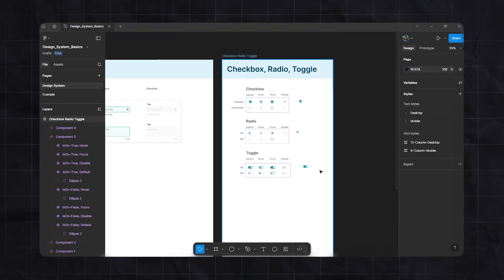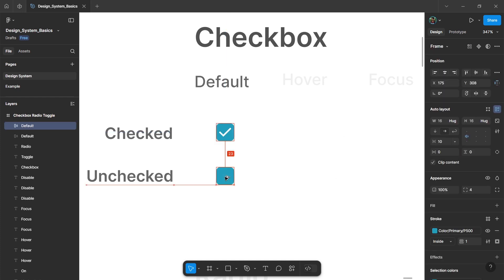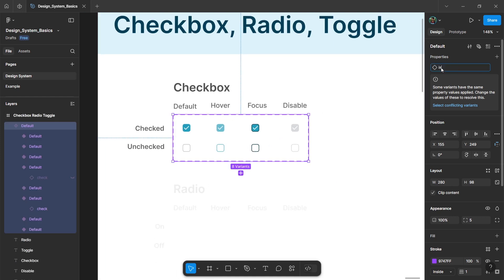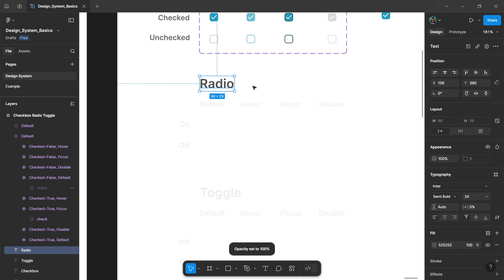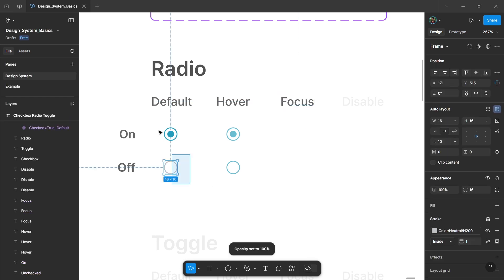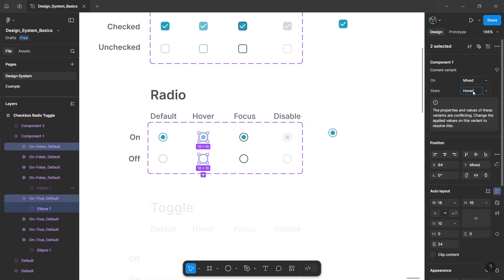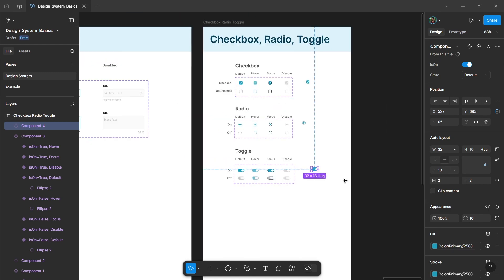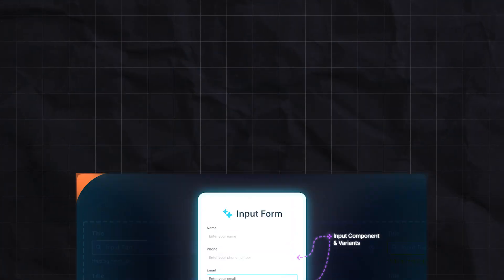Figma Toggle, Radio and Checkbox Components | Design System for Beginners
In this tutorial, you'll learn how to create reusable and interactive checkbox, radio button, and toggle switch components in Figma, perfect for building a scalable design system.

Whether you're working on a login form, settings screen, or any kind of UI that involves user input, mastering these components is essential. This step-by-step video is designed for beginners and walks you through everything from setting up your layout to using variables and interactive properties in Figma.

What you’ll take away:
- How to design and structure checkboxes and radio buttons for consistency
- How to prototype toggles and switches using interactive components
- How to use Figma’s boolean and variant properties effectively
- Tips for keeping your components clean, responsive, and easy to update
- A clear understanding of form inputs in a scalable design system setup